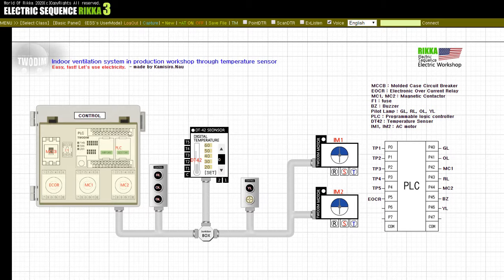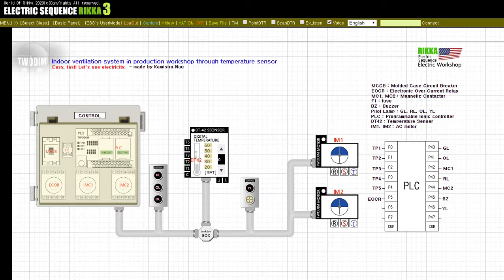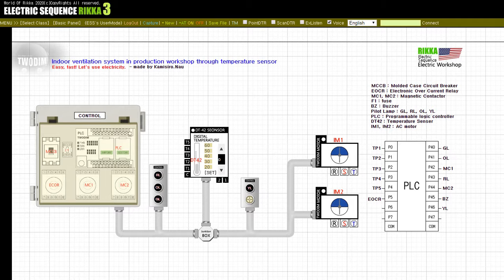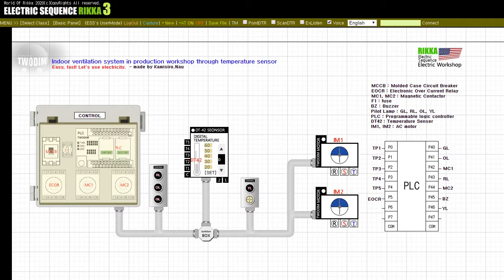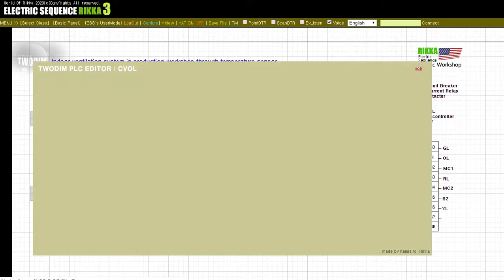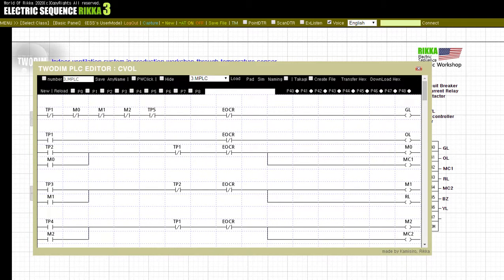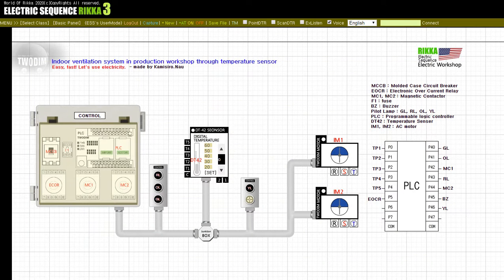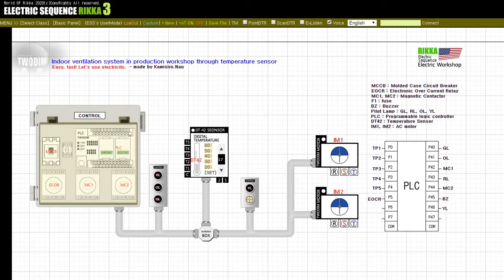Indoor ventilation system in production workshop through temperature sensor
Learn about the electric sequence that ventilates the interior of a production workshop using temperature sensors.
Each temperature is measured through a temperature sensor.
The PLC handles lamp lighting and motor operation according to the given temperature.

Other questions will be appreciated if you leave them in the comments below the video.